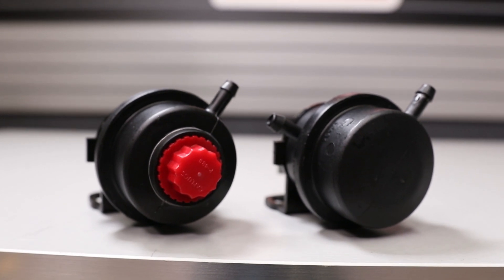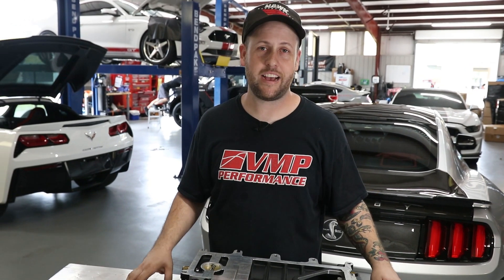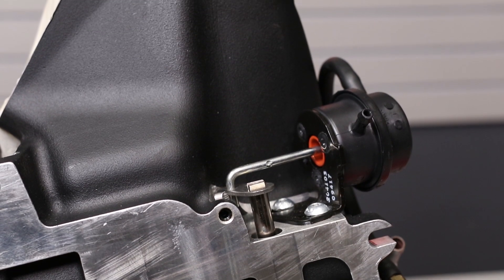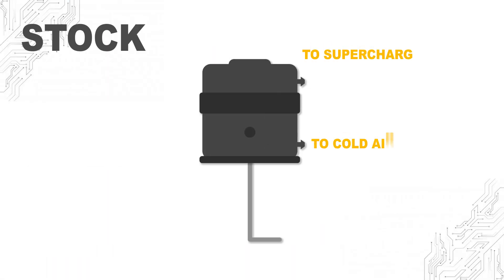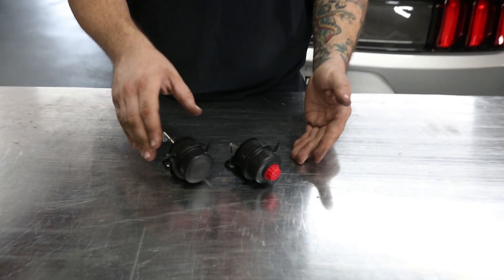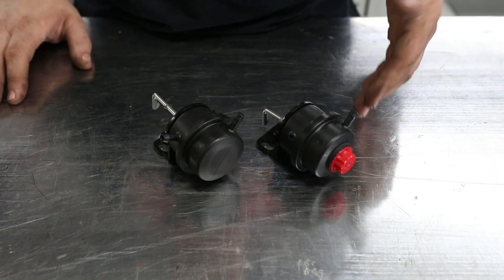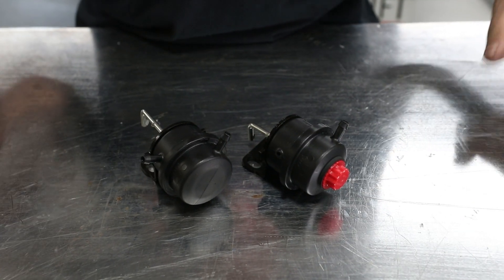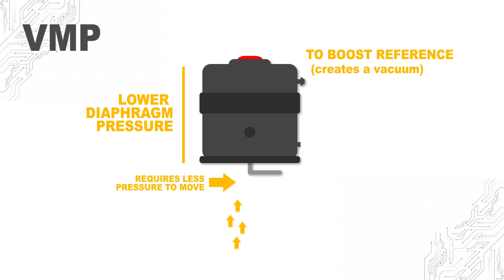Tech Talk || Bypass Valves Explained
In today's video, Jesse walks you through what exactly a bypass valve on a positive displacement supercharger is and how it regulates the supercharger's operation to prevent damage.